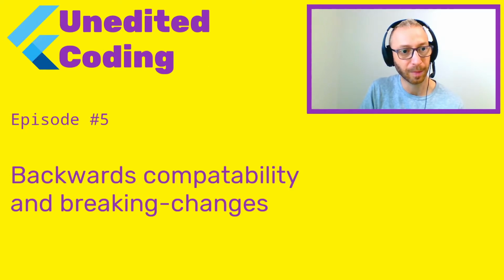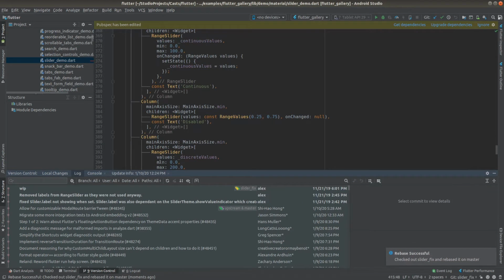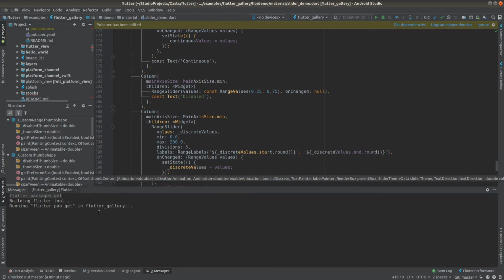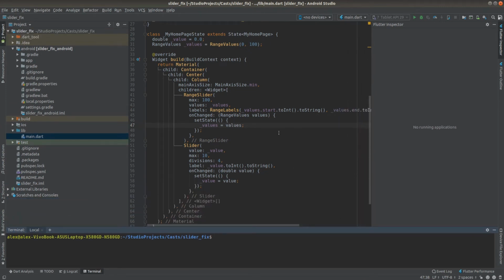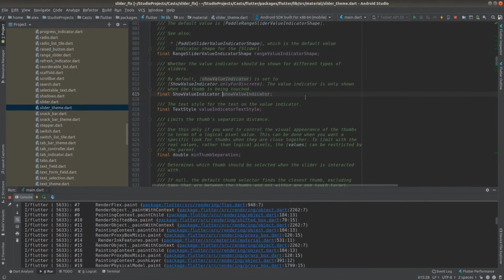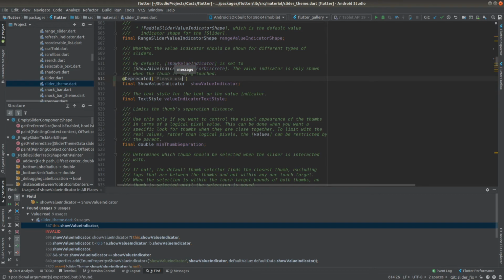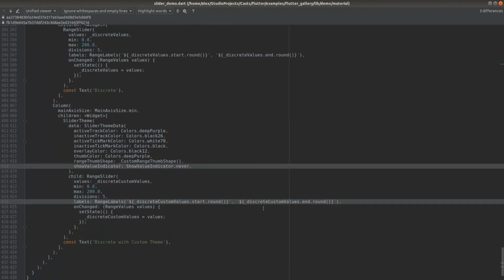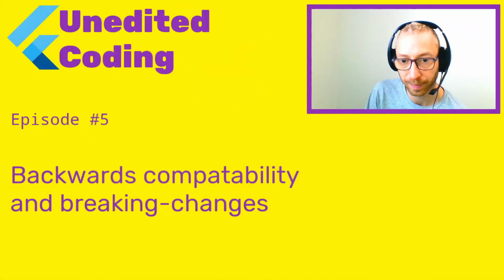Fixing Slider.label (Flutter) - Episode 6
In this episode I'm making changes so that our future pull request does not break already existing code.

Usually it is better to avoid "breaking changes" as much as possible because it may break existing live projects. Instead it is better to allow for a gradual change using deprecation.